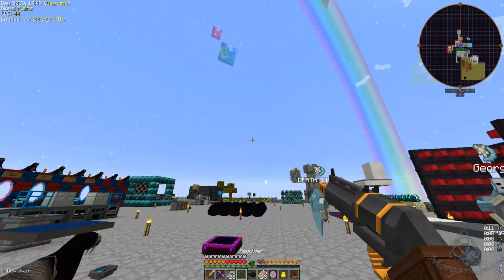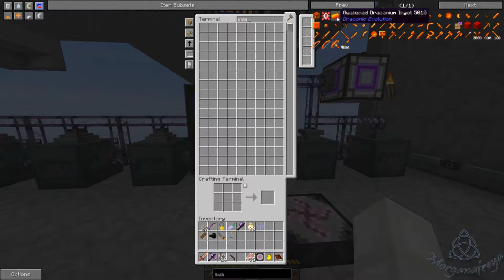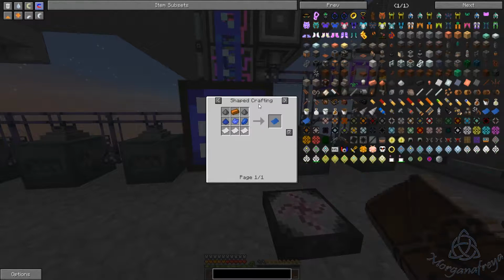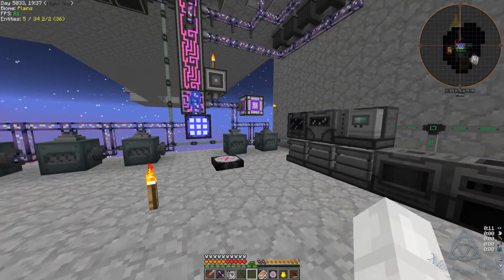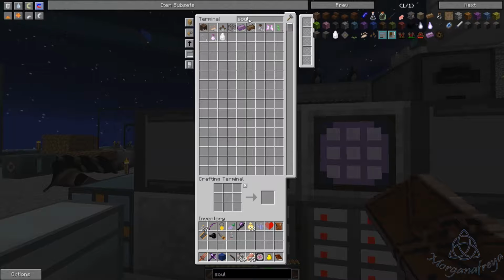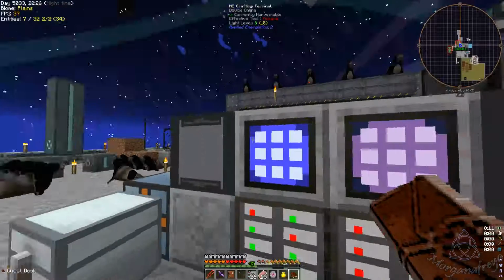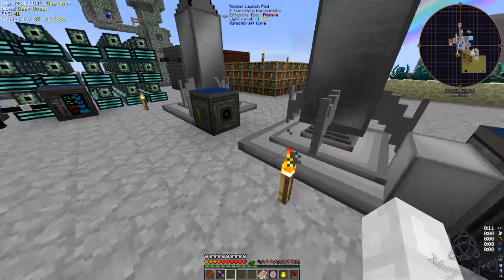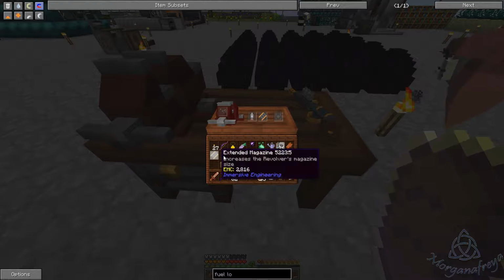"We Need Oil" - Project Ozone 2 with Skiddles - Ep 47